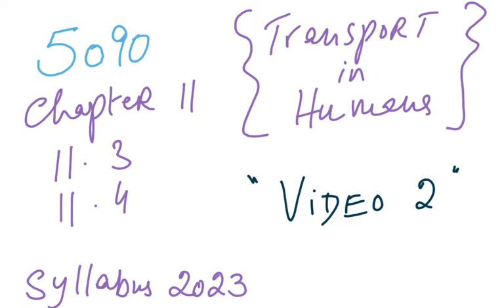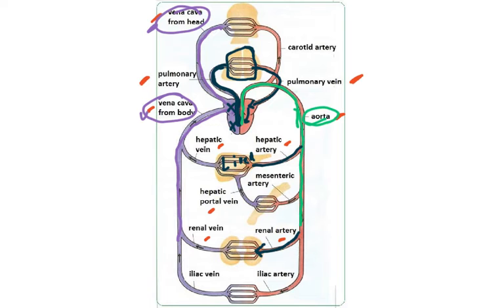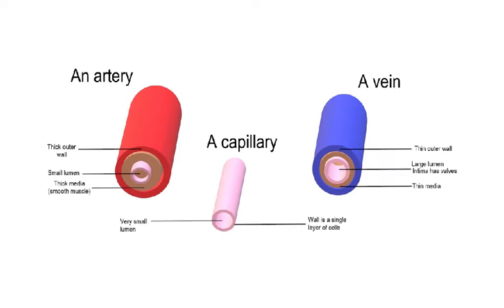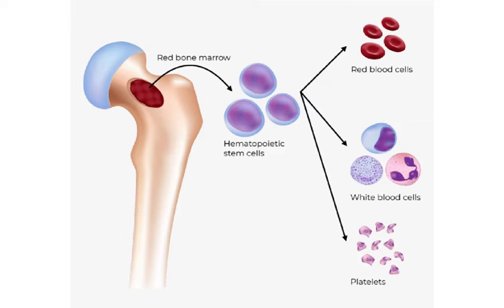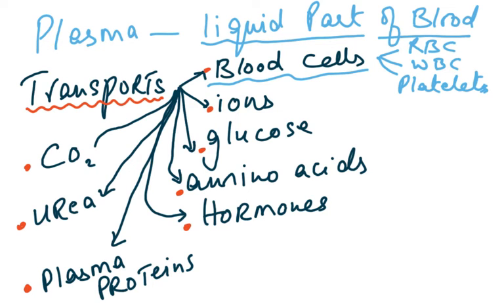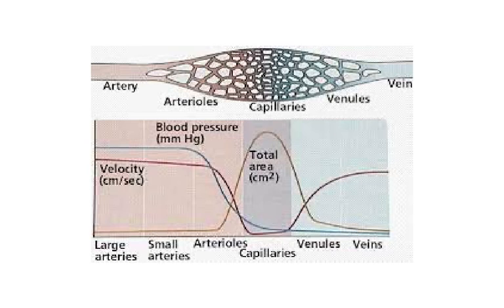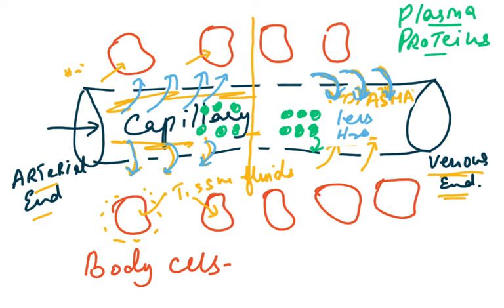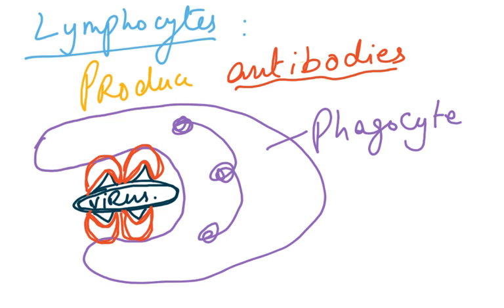5090 CH 11 SYLLABUS 2023 TRANSPORT IN HUMANS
11.3 AND 11.4 COMPLETED